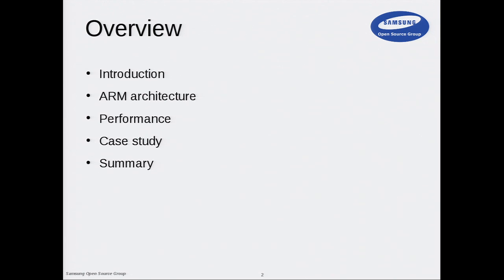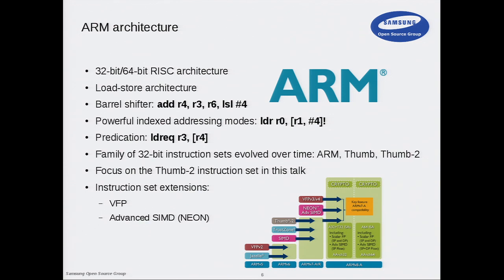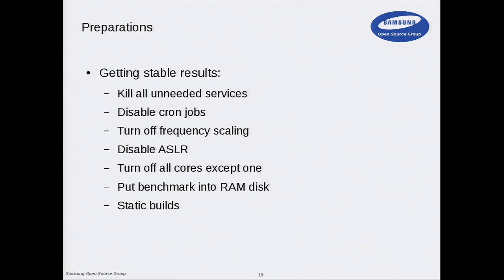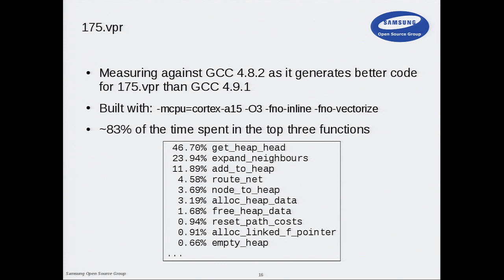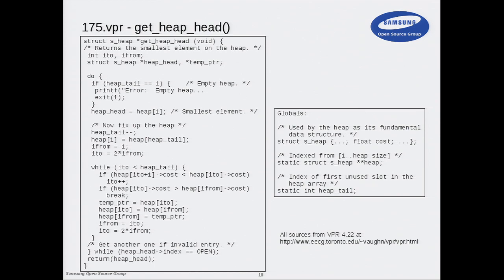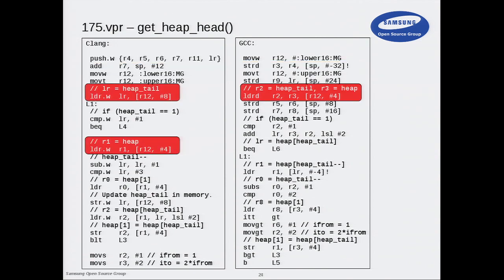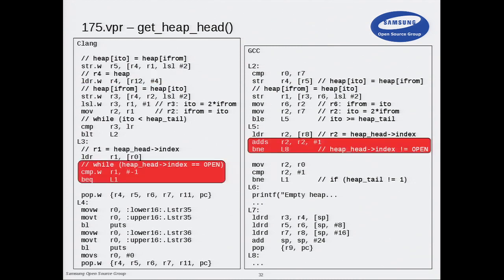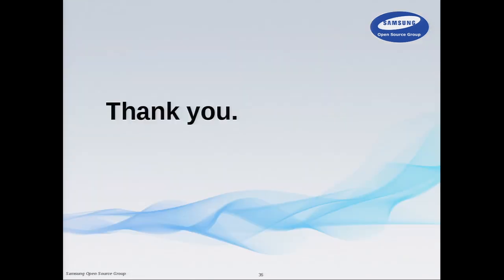2014 LLVM Developers’ Meeting: “A closer look at ARM code quality ”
A closer look at ARM code quality  - Tilmann Scheller

This talk presents current performance numbers for the SPEC CPU benchmark suites on ARM, comparing the performance of LLVM and GCC, with the main focus on the SPEC CPU integer benchmarks. To dive a little bit deeper, we will also have a closer look at the generated assembly code of selected benchmarks where LLVM is performing worse than GCC. We will use the results of this performance analysis to point out potential code generation opportunities for LLVM.